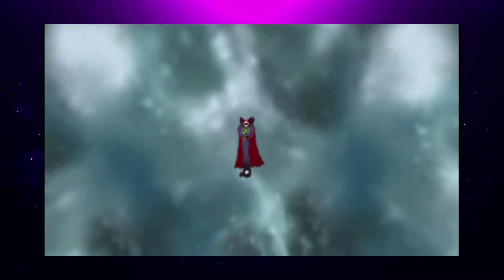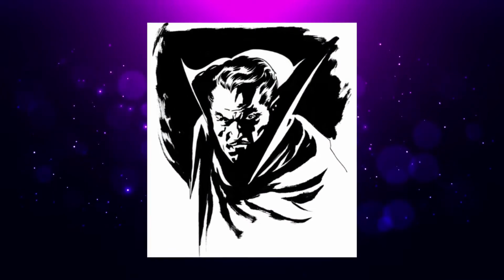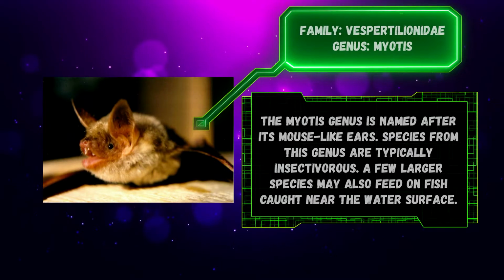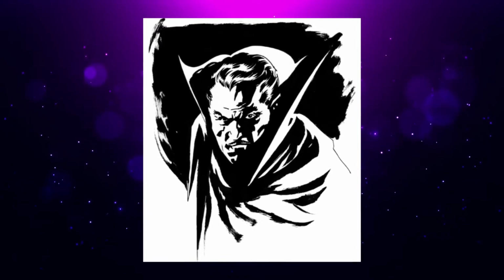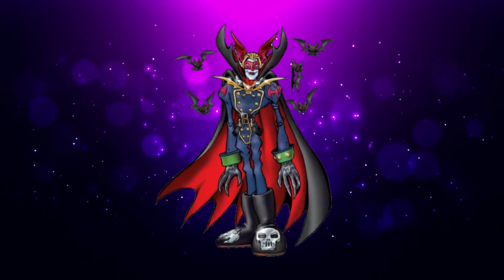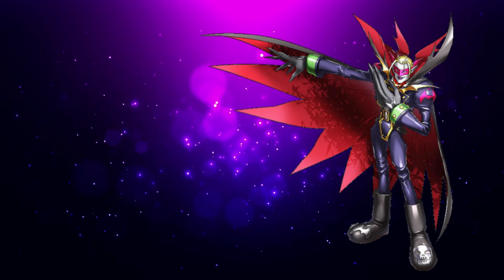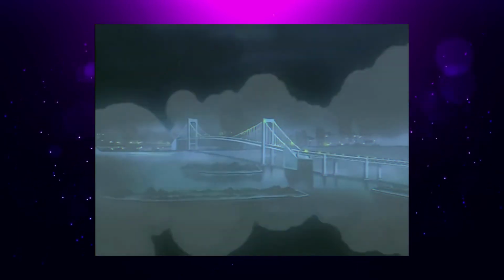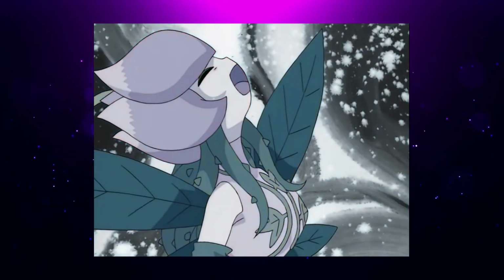MYOTISMON DESIGN ANALYSIS! (Digimon: A Closer Look)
Apologies for the recent lack of activity. I swear I haven't forgotten about this channel :)